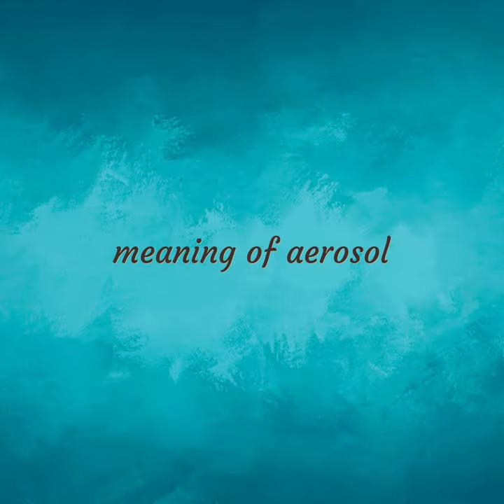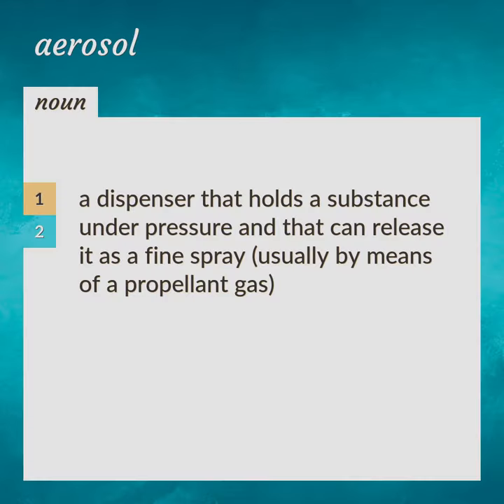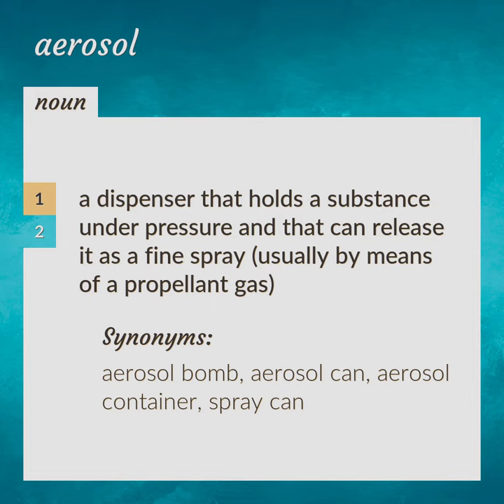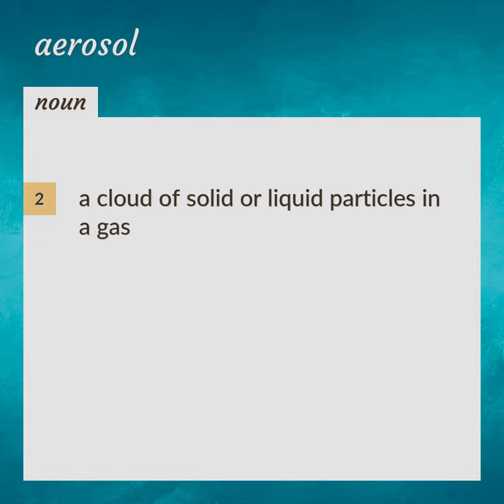Aerosol | meaning of Aerosol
What is AEROSOL meaning?